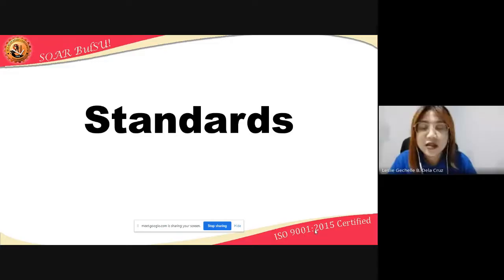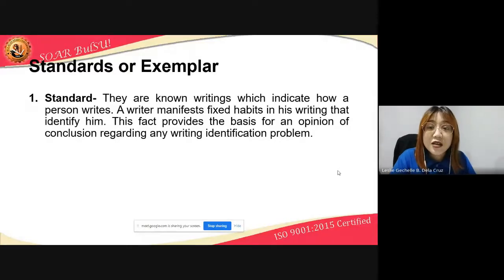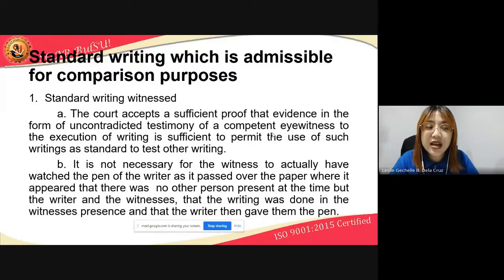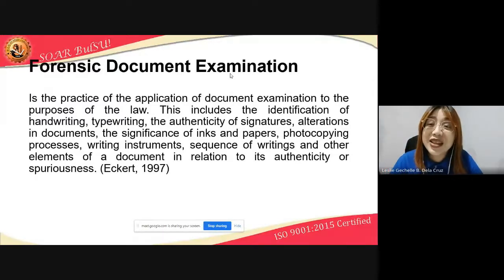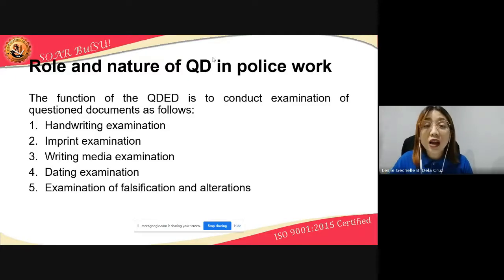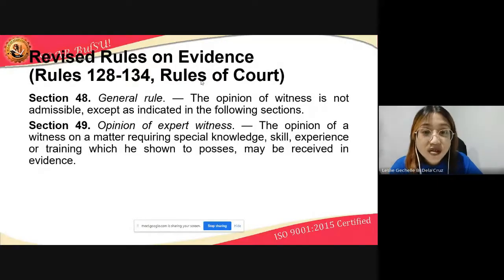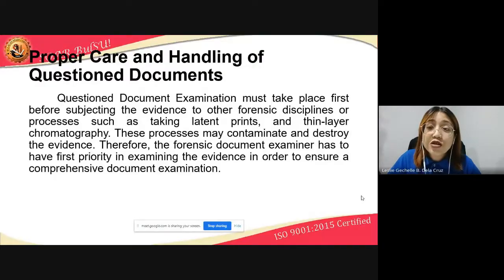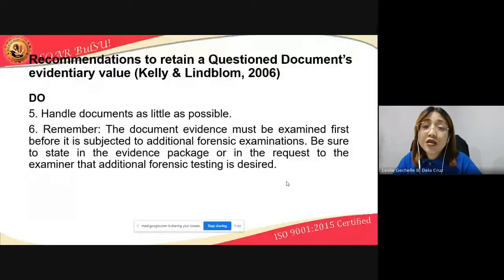STANDARDS | QUESTIONED DOCUMENT EXAMINATION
This video covers:

1. Standards
2. Types of Standards
3. Legal aspects of Standard Writing
4. Classes of Questioned Documents
5. Forensic Document Examination
6. Forensic Document Examiner
7. Goal of a Forensic Document Examiner
8. PNP Questioned Document Examiners
9. Duties and Responsibilities of PNP Questioned Document Examiners
10. Role and nature of QD in police work
11. Criminologists as Questioned Document Examiners
12. Expert Witness
13. Proper Care and Handling of Questioned Documents